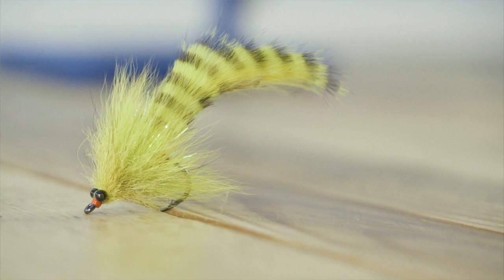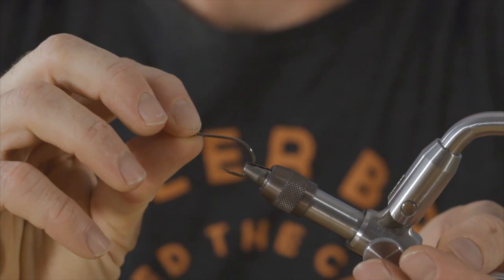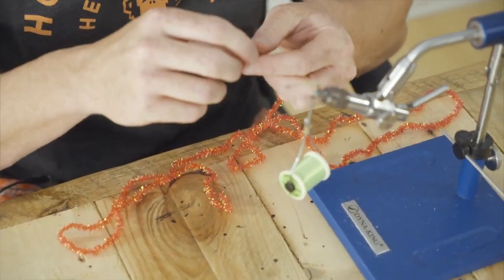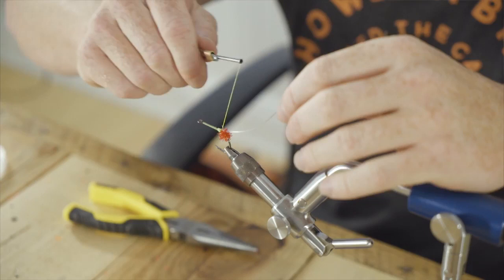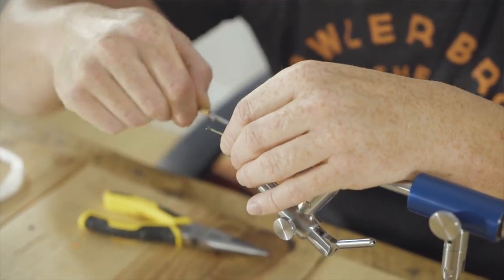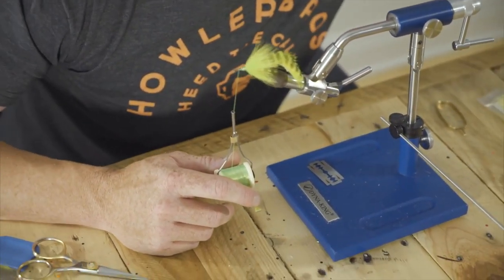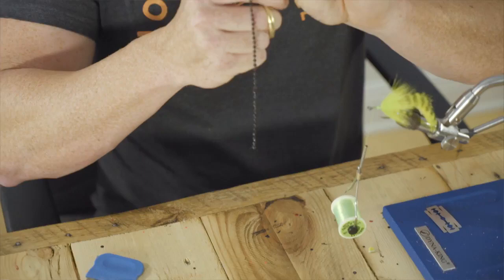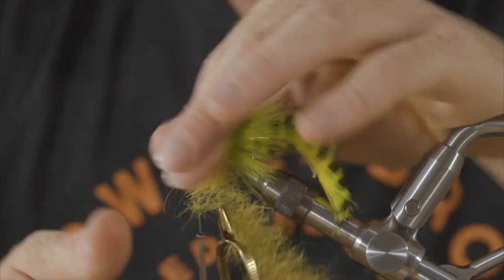Megalolipop HD Fly Tying Video Instructions - 239Flies Fly Pattern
We all have favorites, this is ours. The true go-to. It's the first and last pattern on our lines for damn near every trip out. A mullet like profile that pushes a lot of water makes it an amazingly effective tarpon fly. In reality, it's an amazing everything fly. It's extremely durable, extremely lively in the water, and you should be extremely concerned with how many you have left in your fly box.

Megalolipop HD Fly Tying Recipe:
Medium cactus chenille - Red
Black bared chartreuse over yellow magnum zonker strips
UV polar chenille - Chartreuse
Arctic fox - Chartreuse
EP 1.5" foxy brush - Yellow
Medium bead chain eyes - Black
Danville 210 denier thread - Green
Zap gel